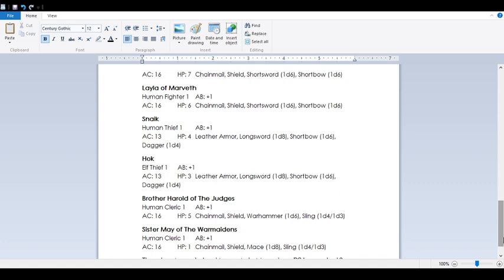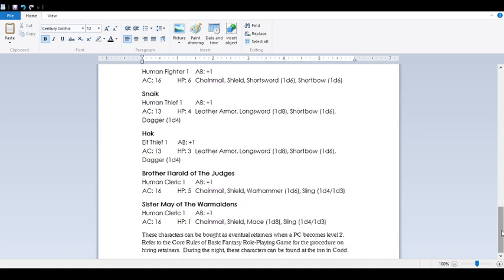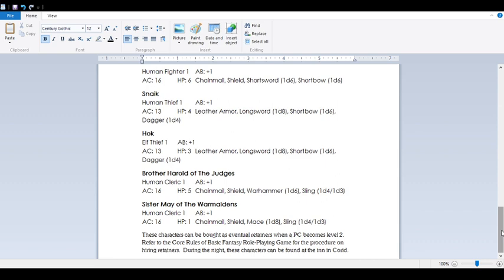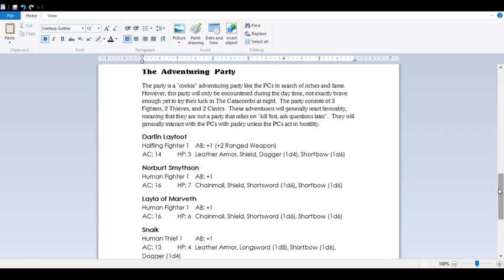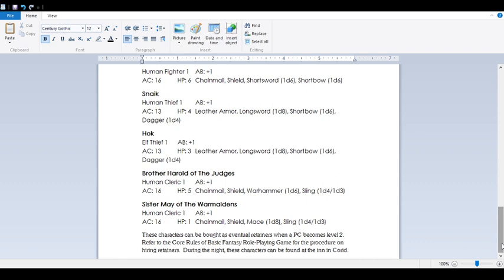Let's Build A Basic Fantasy RPG Adventure! Part 2: Constructing The NPC Party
We fill in some gaps for the NPC Party, while leaving just enough out for ease of play.